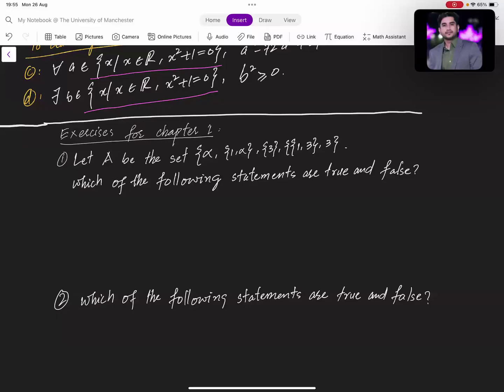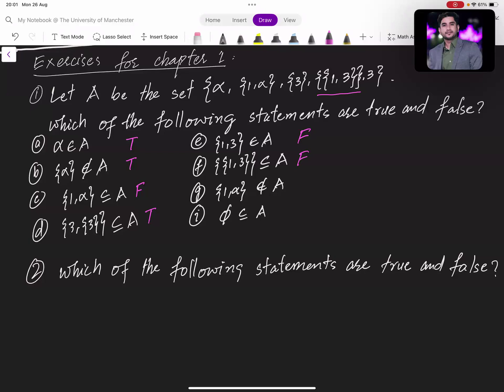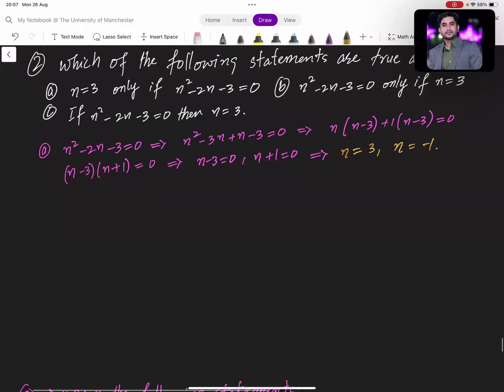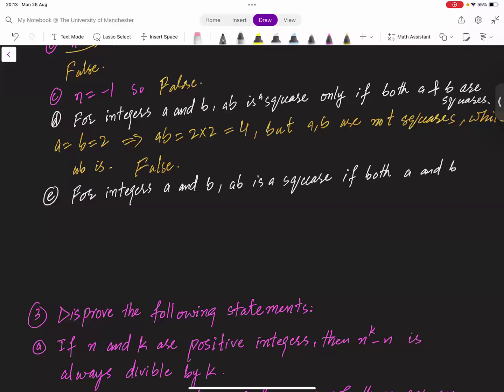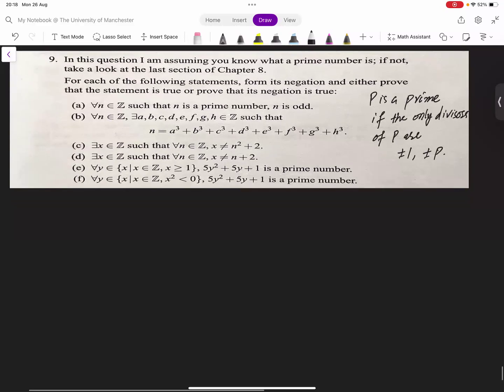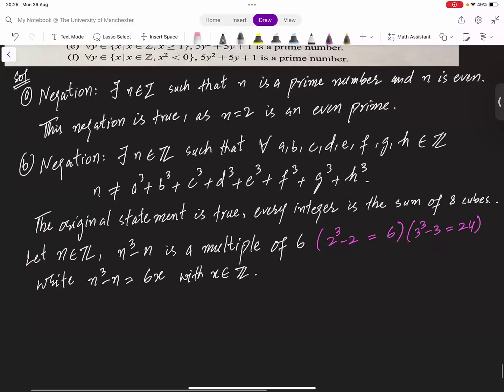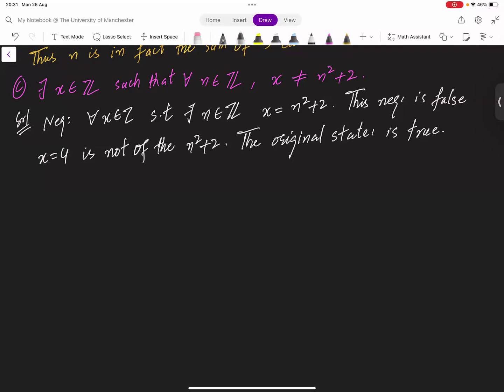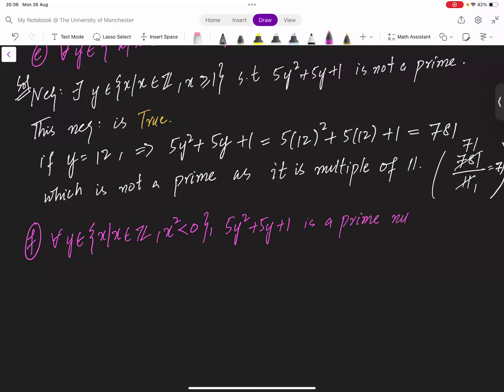Intro to Pure Math: 04 | Exercises |Chapter 01| Sets and Proofs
I will Solve some exercises.